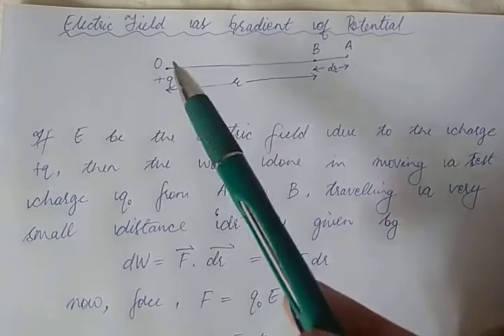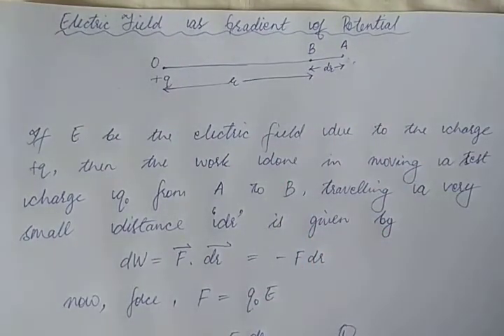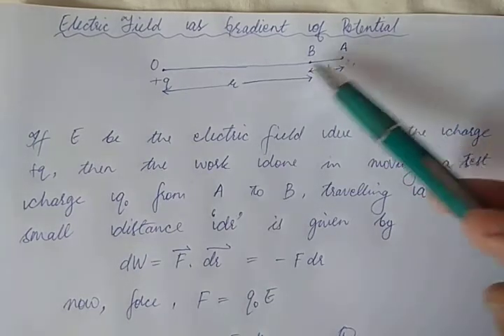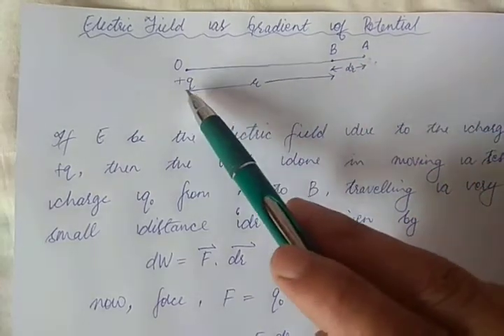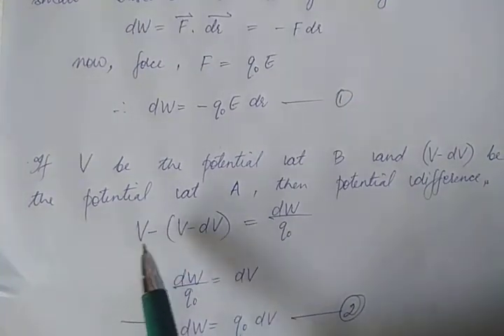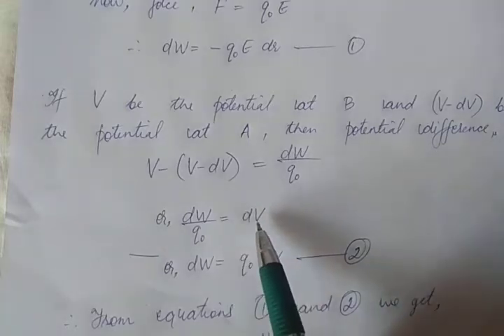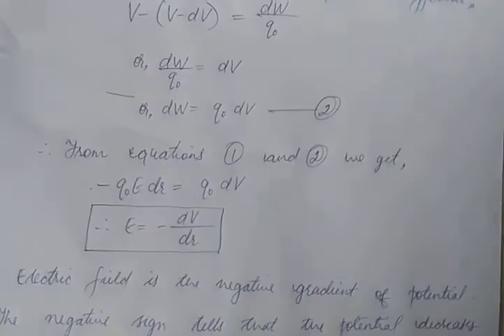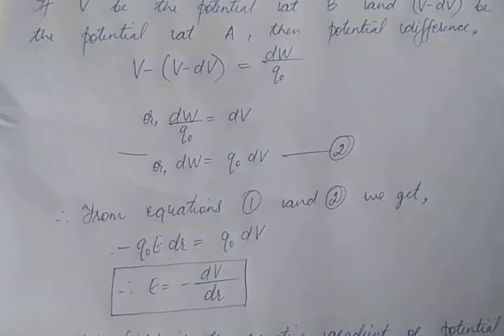Electric field as gradient of potential